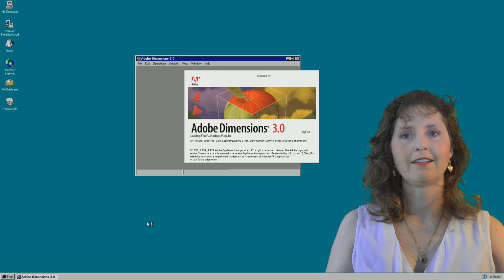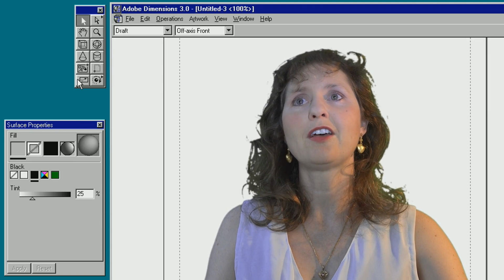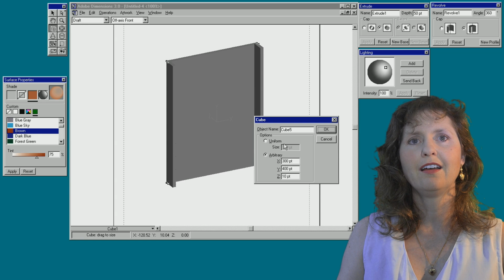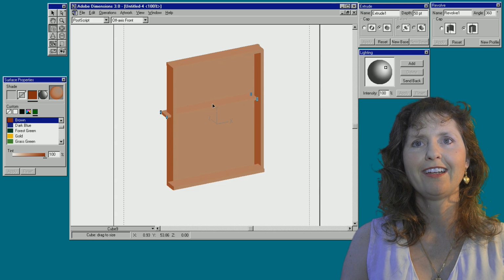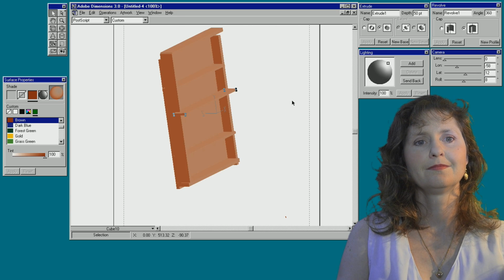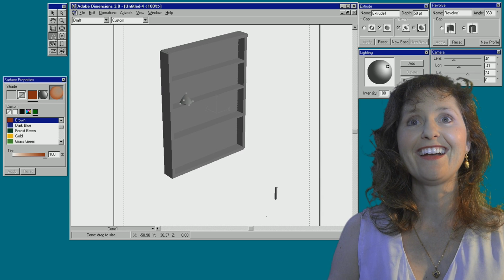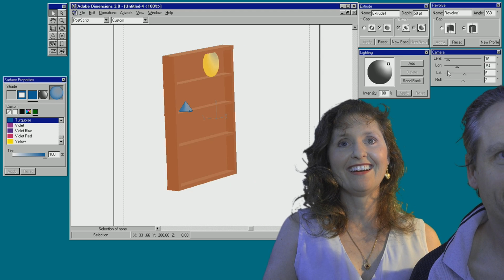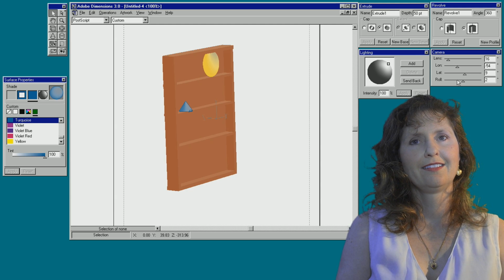Mum Tries To Design a 3D Model (1997) - OSFirstTimer Advanced #4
Using Adobe Dimensions 3.0 in Windows NT 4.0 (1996) Diana must attempt to design a 3d bookshelf with at least two different objects on it. Everything may seem to be going well as you watch from one angle but upon rotating the object things begin to fall apart, literally. Is 3d modeling her thing? Find out by watching this episode of OSFirstTimer Advanced!

OSFirstTimer Advanced ditches the original 5 basic tasks and introduces a new random advanced task each episode. The task can involve literally anything from video editing to 3d modeling to programming and even attempting to destroy an operating system.

Random tasks using random software in random operating systems from random time periods... now this will be a lot more interesting! Don't worry though as we may occasionally go back to our roots and do a few "original series" episodes.

I hope you guys enjoy this episode and look forward to whatever crazy task we do next episode on OSFirstTimer Advanced.